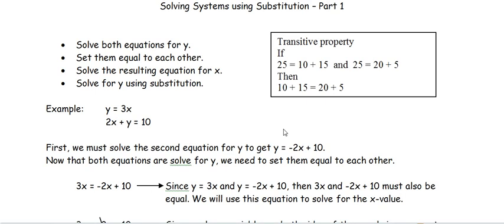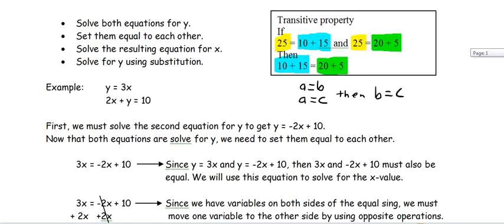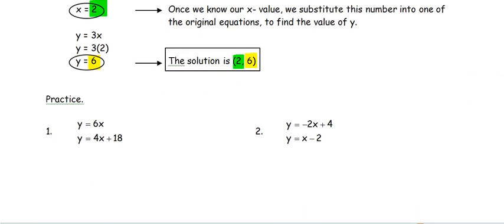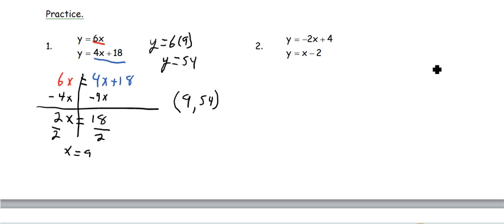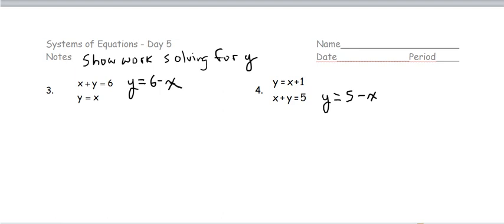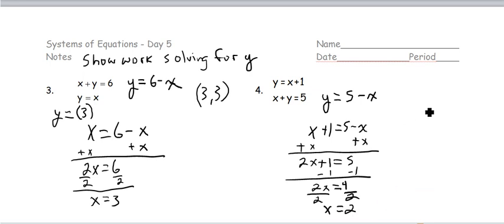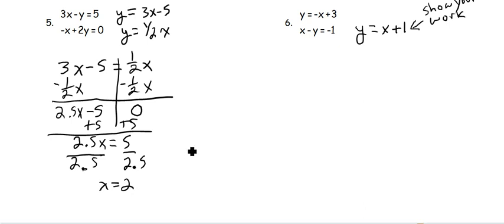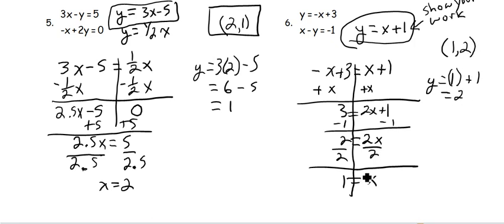systems day 5 notes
Solving systems using substitutions part 1